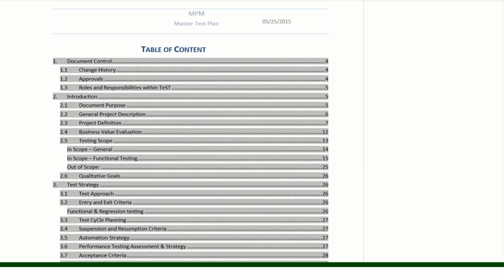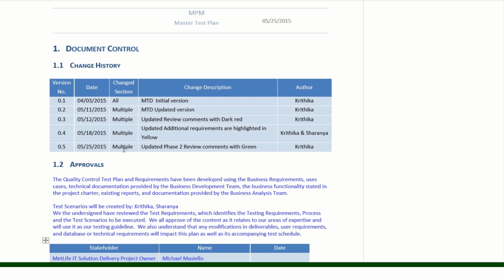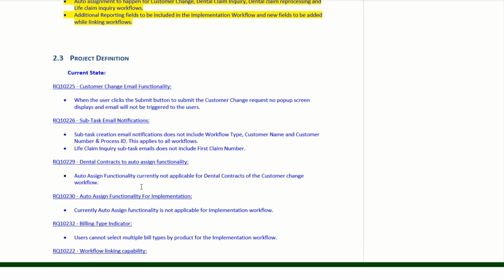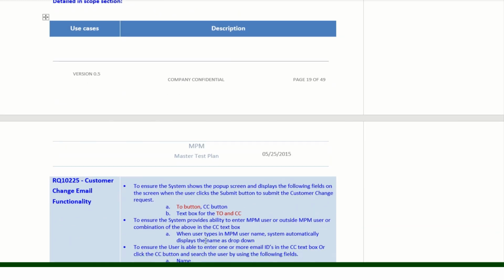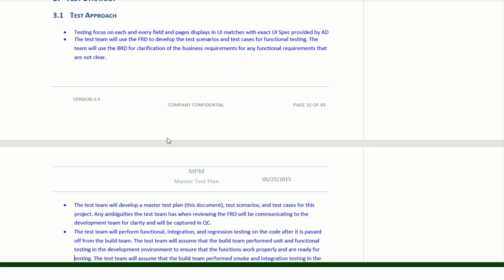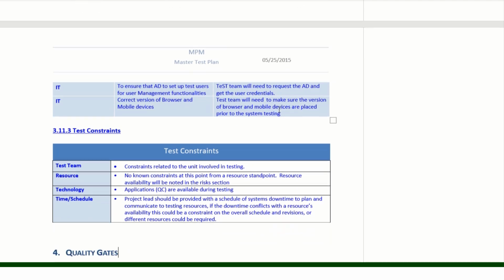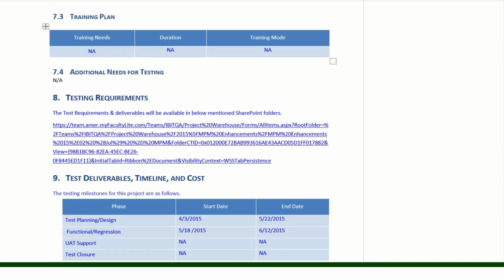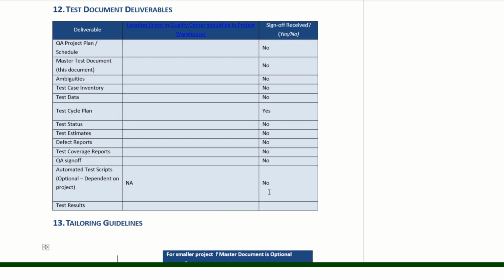Software Testing - Test Plan - English